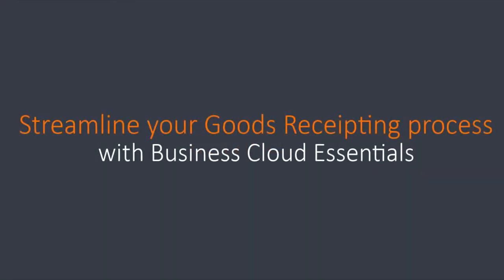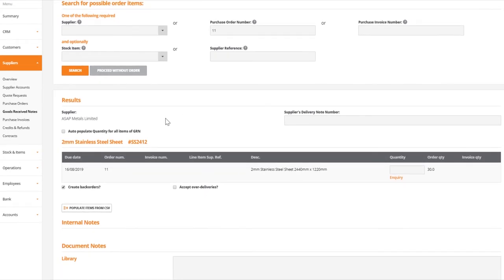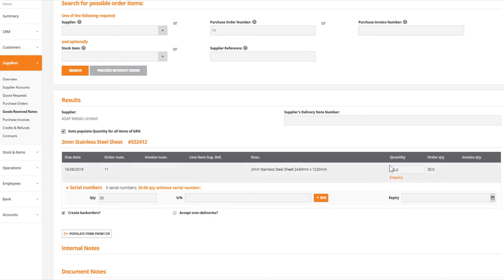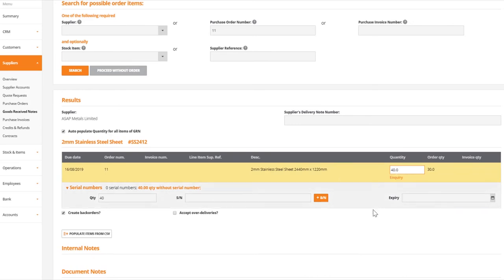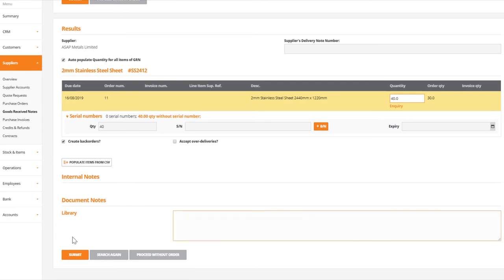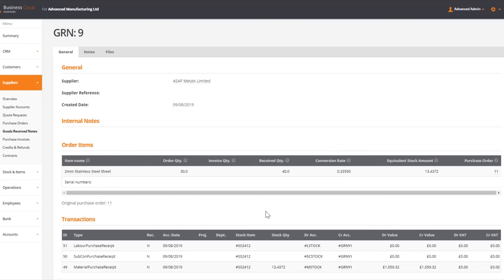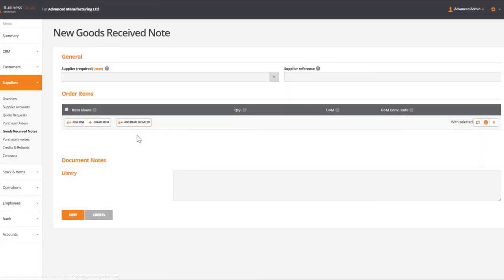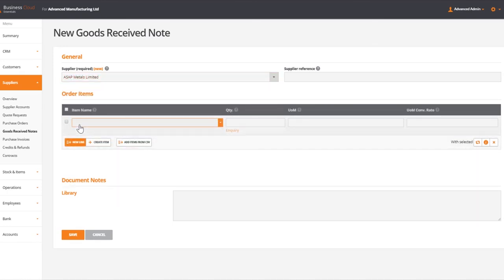Goods Receipting - Advanced Business Cloud Essentials Product Demo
Video overview of the ease of which Goods Receipting can be completed in Advanced Business Cloud.